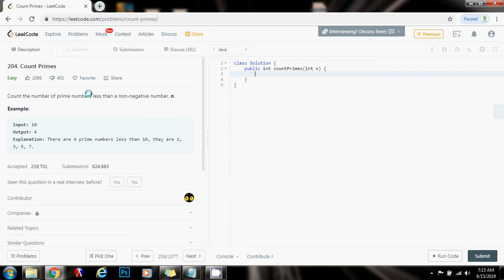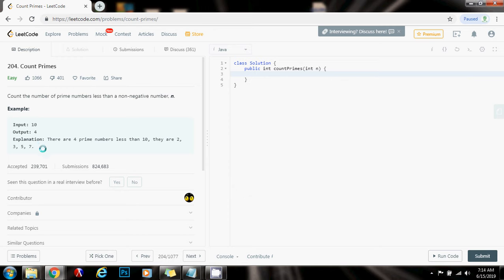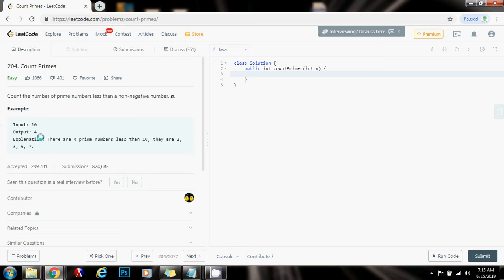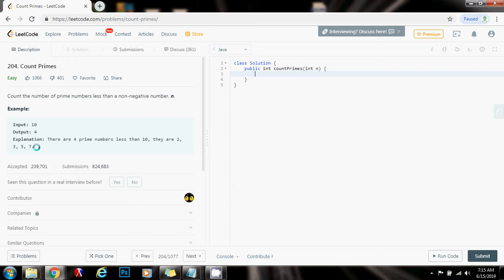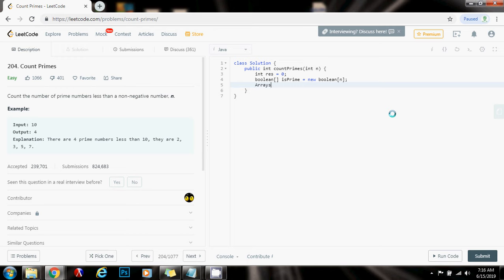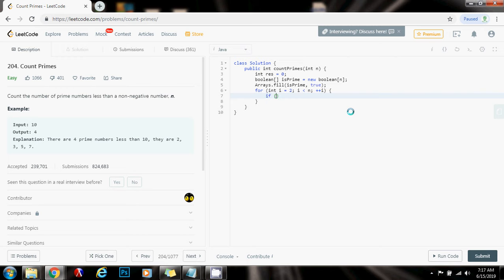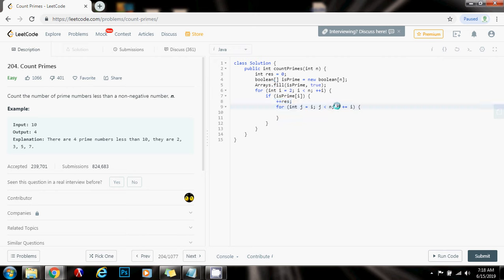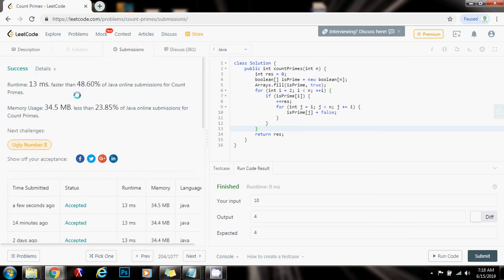Coding Interview Tutorial 81 - Count Primes [LeetCode]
Learn how to count the prime numbers easily and efficiently!
Improve your programming skills, and ace the coding interview!

This is an important coding interview problem, and we use the LeetCode platform to solve it.